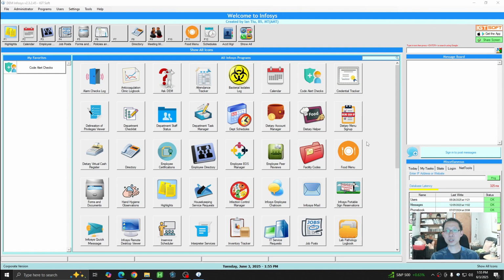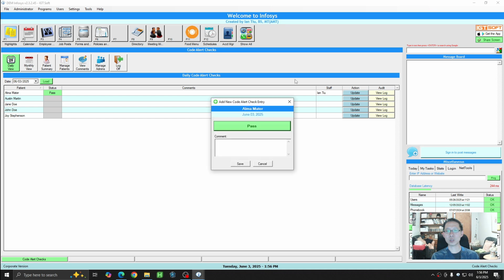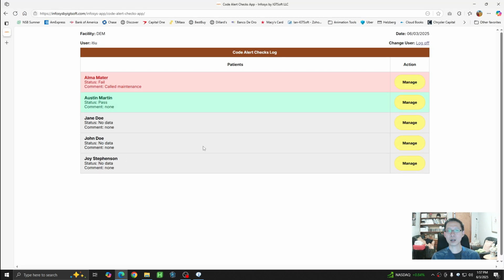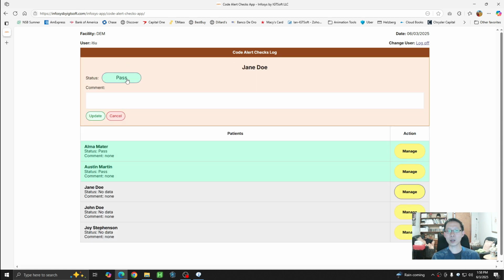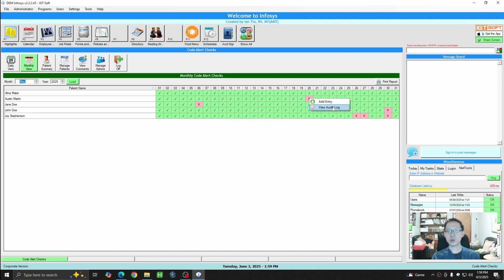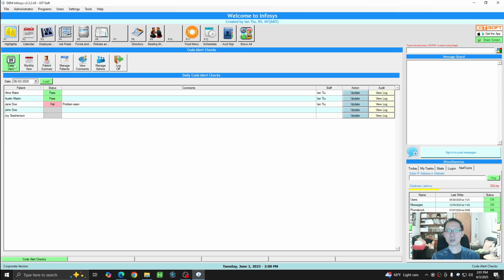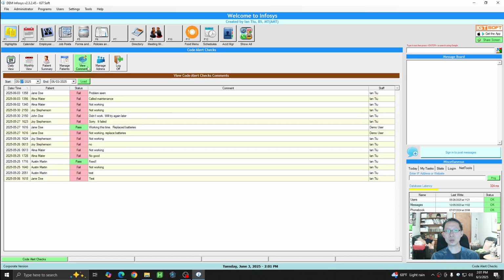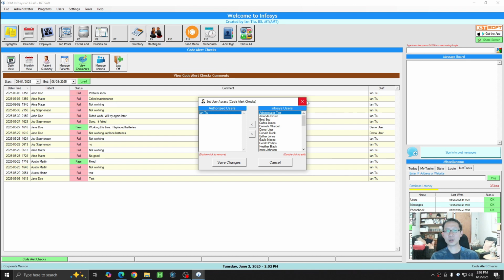Infosys Tutorial: Code Alert Checks Log Subprogram with App Extension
Code Alert Checks Log is used to keep track of Code Alert Checks for patients throughout your facility, record comments, and update your log on your PC or using any mobile device with an internet connection.